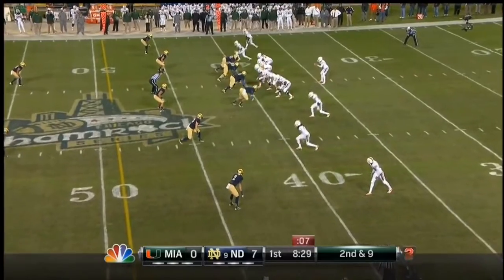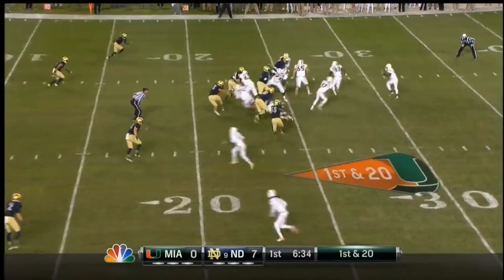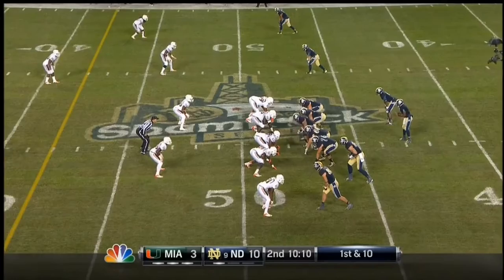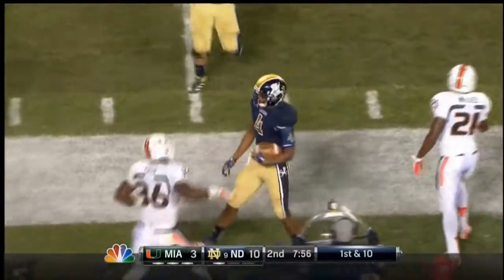Miami @ Notre Dame 2012 - First Half Condensed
First half of Miami @ Notre Dame 2012, in Soldier Field, Chicago.

I do not claim ownership of any of this footage.  All of it belongs to the National Broadcasting Company (NBC).